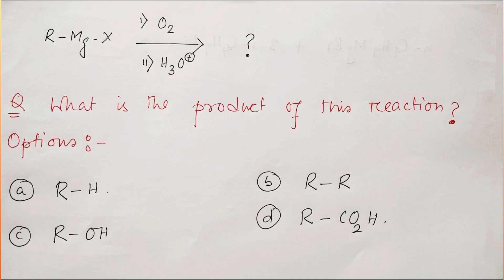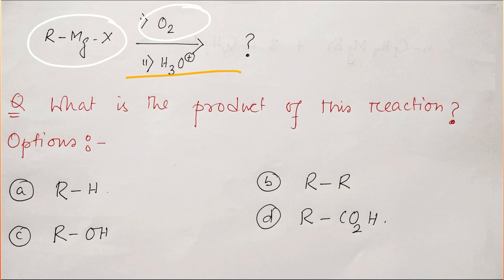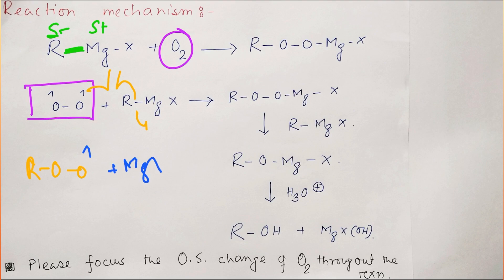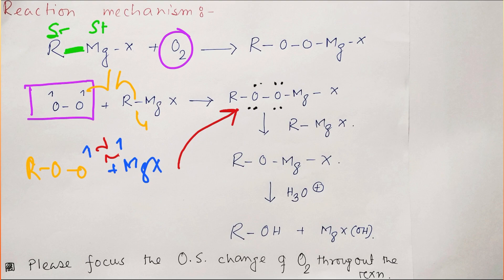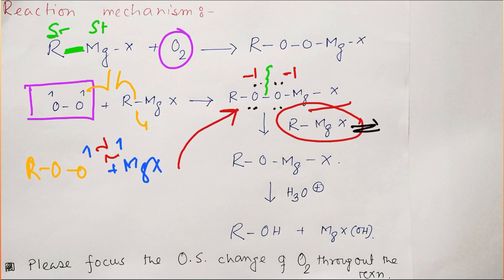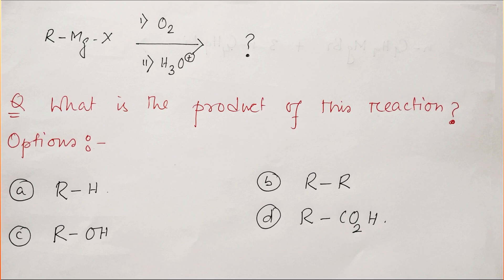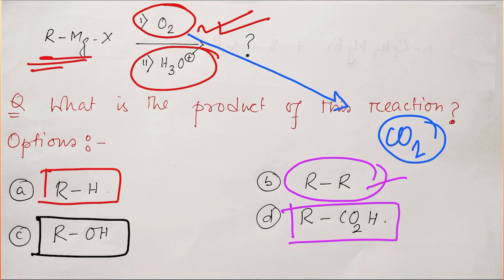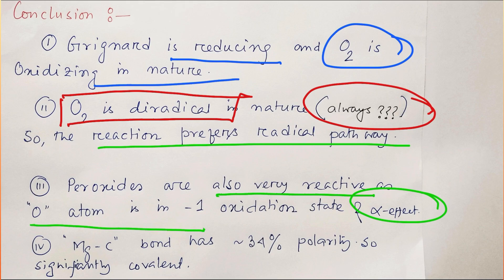Grignard reagent (RMgX) and Oxygen (O2) with one MCQ.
In this lecture, I have discussed a Multiple Choice Question (MCQ-117) about different Boron Lewis acids. I believe such kinds of question-answer discussion may be useful for exams like BS-MS, IIT-JEE, NEET, JEE-Advance, B.Sc, M.Sc, CSIR-NET, GATE, IIT-JAM, BARC, BHU, DU, SET, etc., or bachelor and master degree equivalent exams in chemistry. Audiences are requested to watch them.

For "The reaction between Grignard reagent and di-halides: Expected Vs Un-expected product and Why???" please see "

For "Mechanism for Aldehyde oxidation to Carboxylic acid by O2 from Air." please click on the link "

For "(L: 478) Singlet oxygen: preparation and chemistry: Effect of spin change on reactivity." please click on the link "